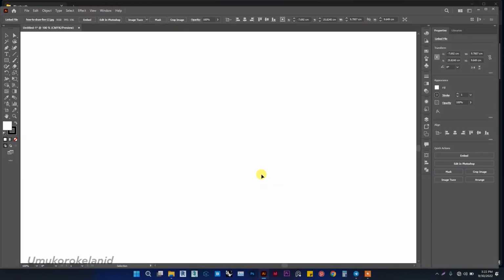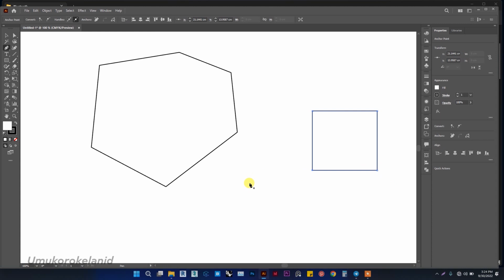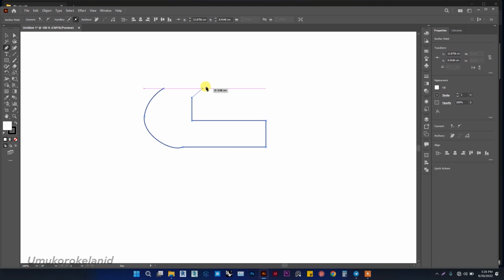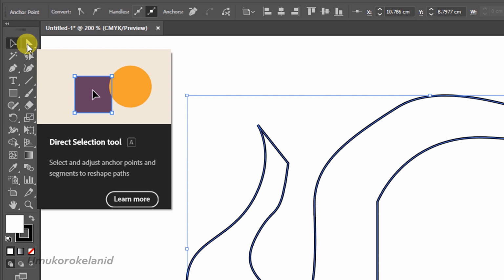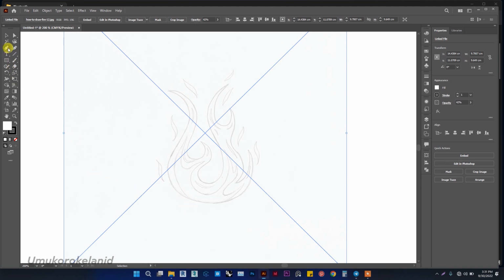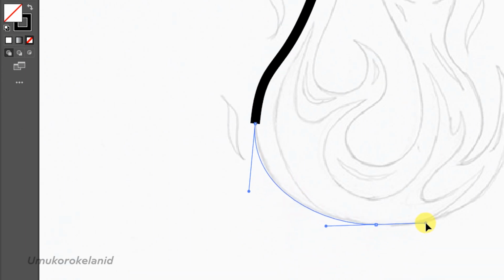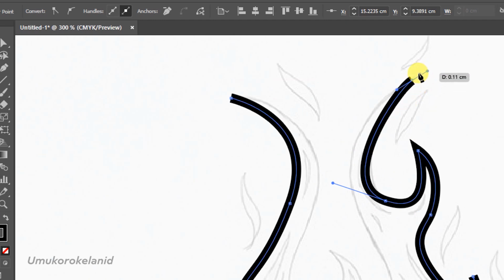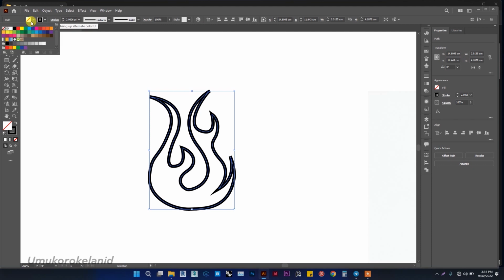02 How to use Pen tool for Tracing and Sketching